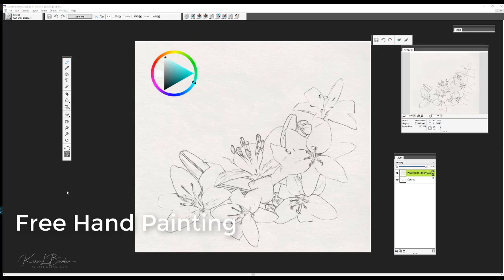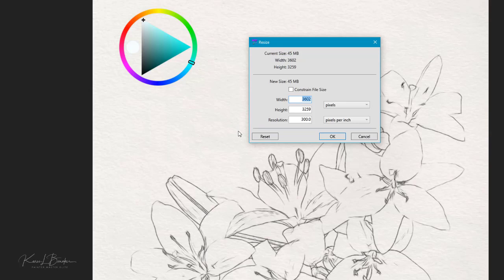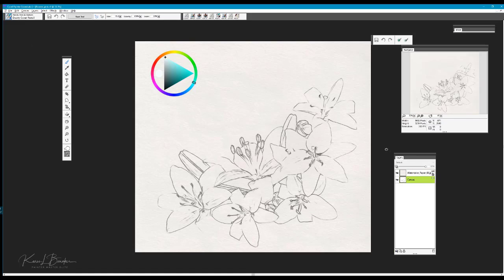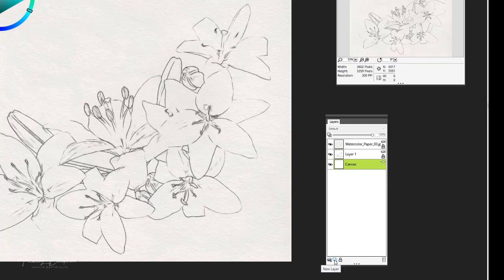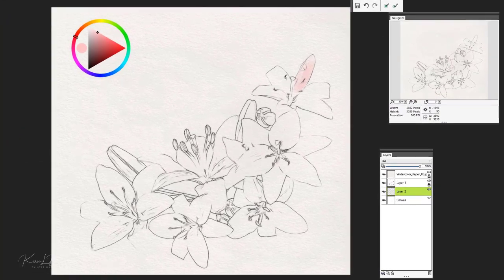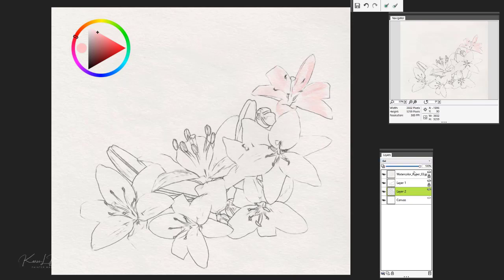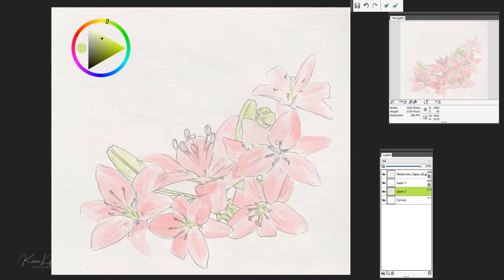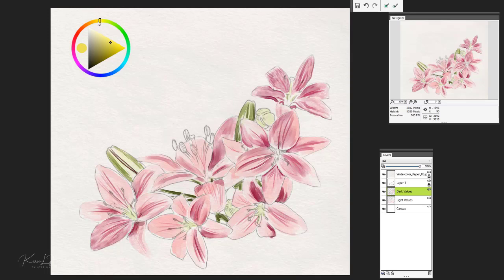Free Hand painting with Digital Watercolor in Painter Essentials 6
Paint a grainy pencil sketch from scratch using New Simple Water from the Digital Watercolor category with guidance from Painter Master Elite Karen Bonaker.